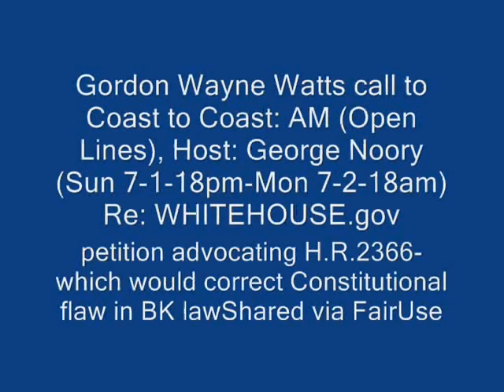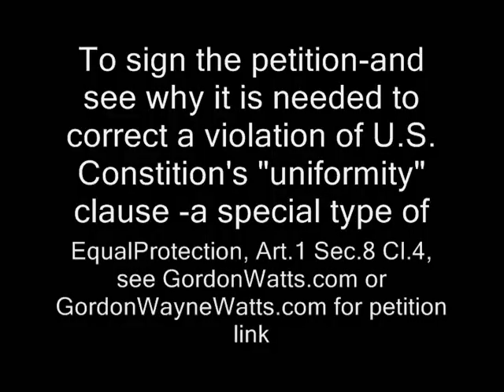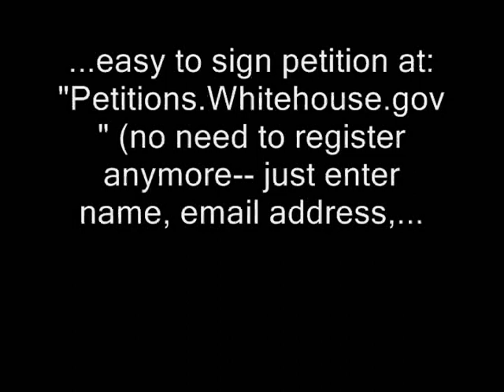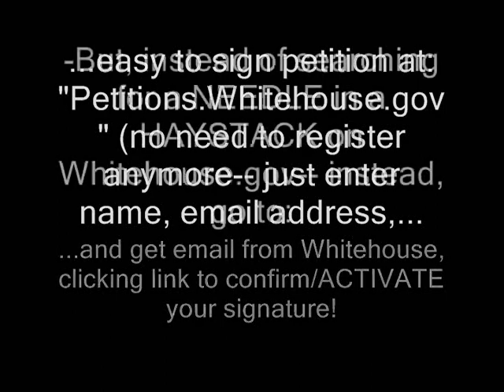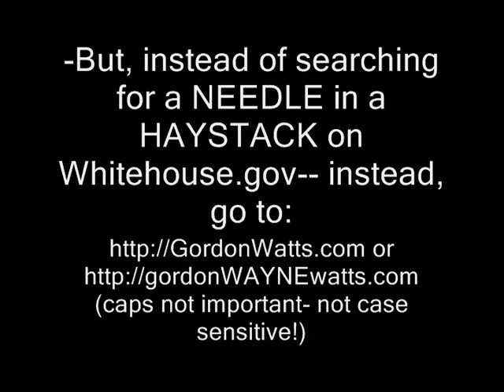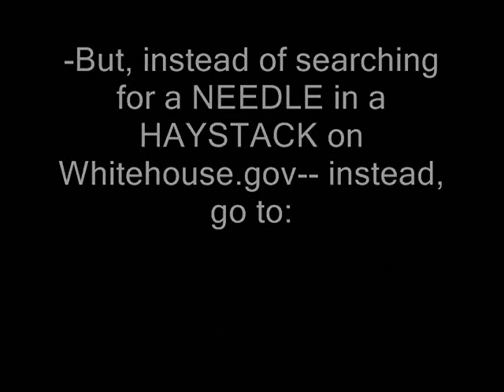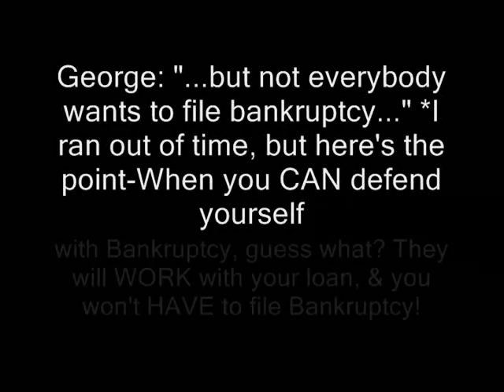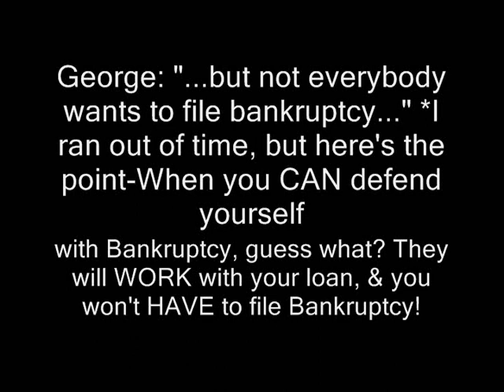Coast to Coast: AM 7-2-2018 H.R.2366 petition Student Loan Bankruptcy Law VIOLATES U.S. Constitution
Here's a petition that would fix a Constitutional Flaw in U.S. Bankruptcy law, for college (student) loans, by advocating H.R.2366, a House bill. No, we're not asking for a "Free Handout," just uniformity in the BK law, as Art.1, Sec.8, Cl.4 requires (a special form of Equal Protection).

For link to said petition (if you forget that link above) -AND for explanations as to why the "Conservative" case for H.R.2366 is STRONGER than the Liberal case (and a good reason to sign)

At time of publishing, he only links to the "Change.org" petition, not the main one, so I am pinch-hitting for him.

*** THE MAIN petition that needs signing before the 30 days runs out- so that Pres. Donald Trump may respond, and call on Congress for legislation

Sign, Share, & ask others to likewise do.

Gordon Wayne Watts, Editor-in-Chief, The Register
LAKELAND, Florida, U.S.A., earth